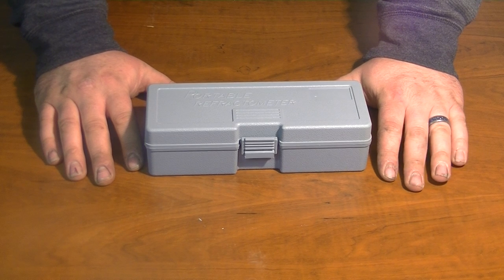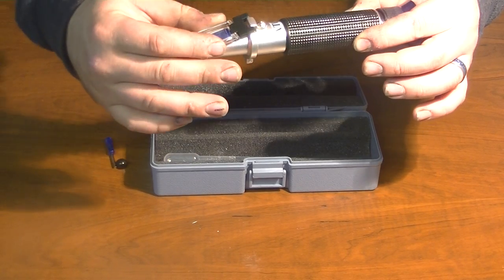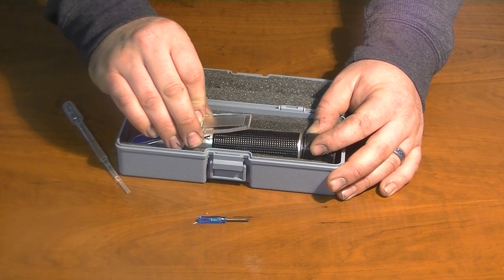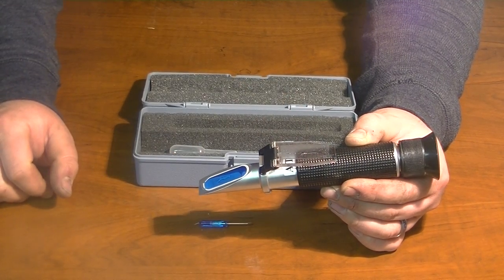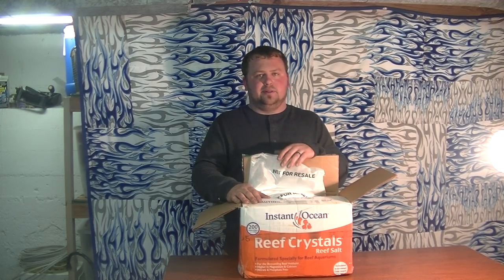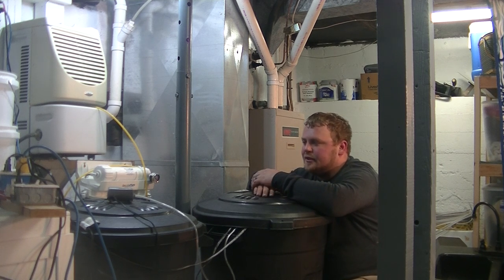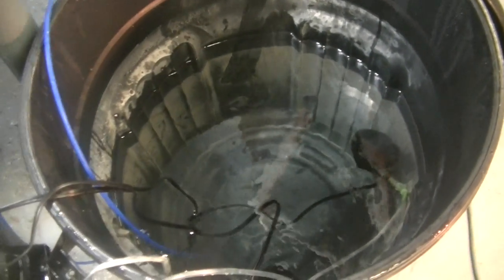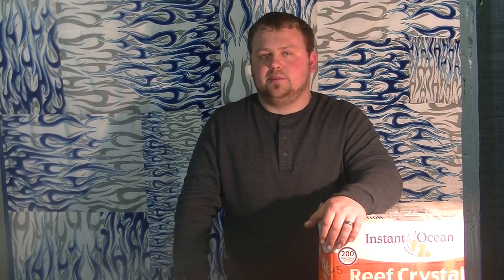How to properly mix and check saltwater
Today I talk about how to mix and check the salinity of your saltwater.